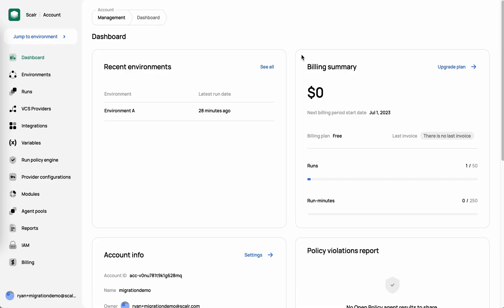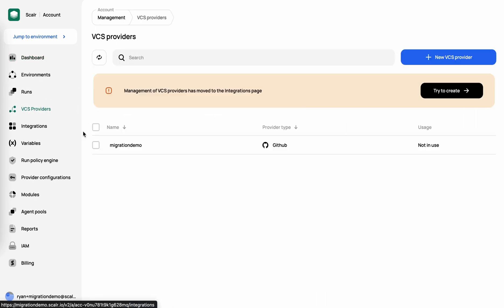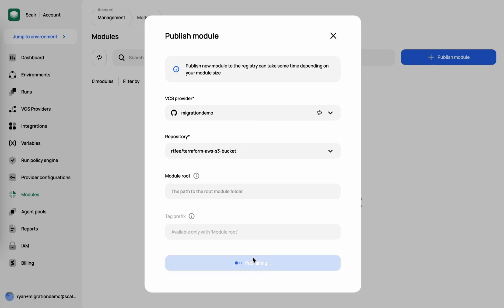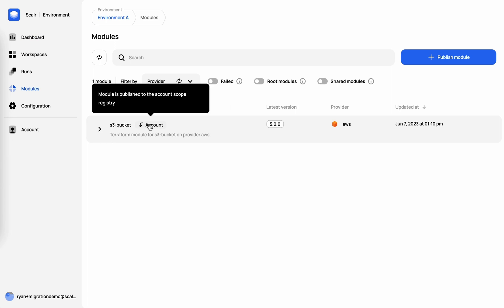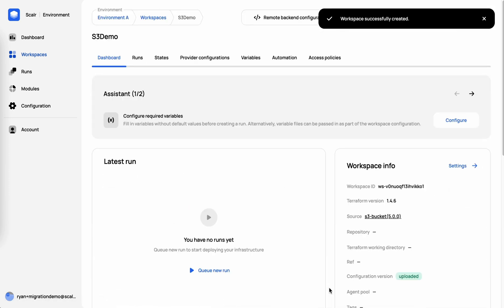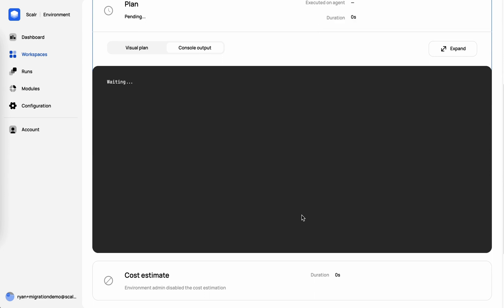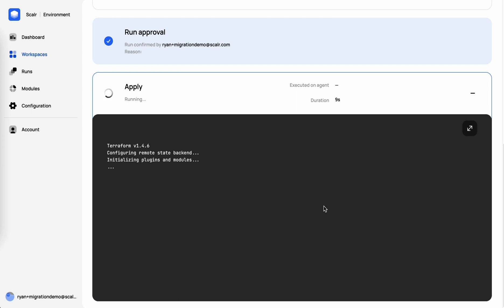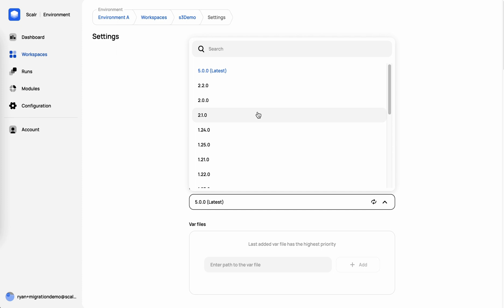Terraform & OpenTofu No Code Provisioning in Scalr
No code provisioning makes it easy for any type of user to deploy Terraform and OpenTofu modules in workspaces without having to write a line of code.